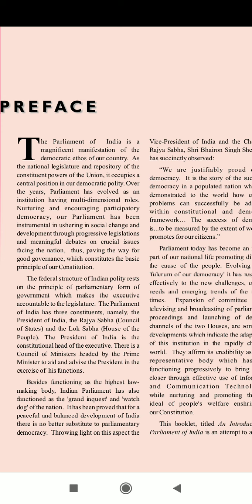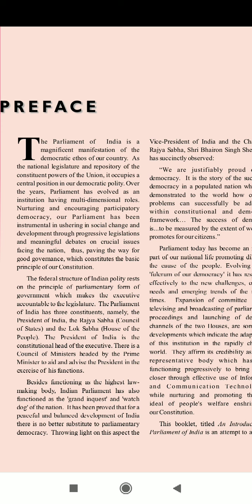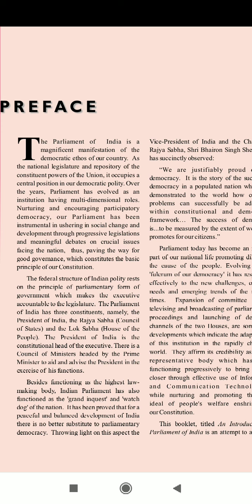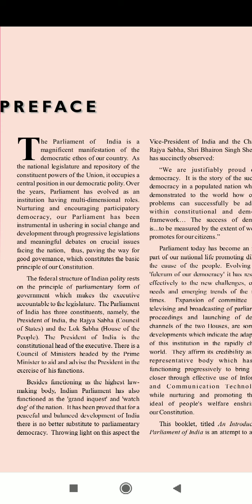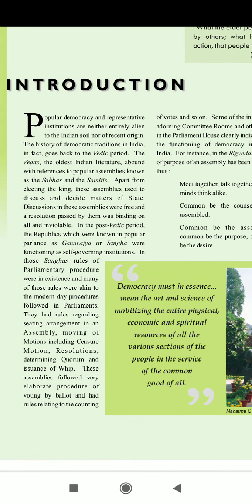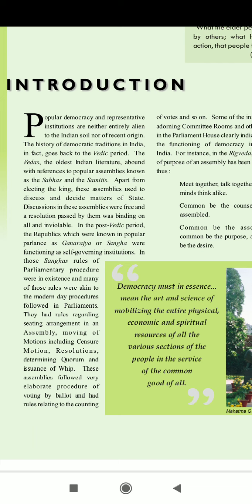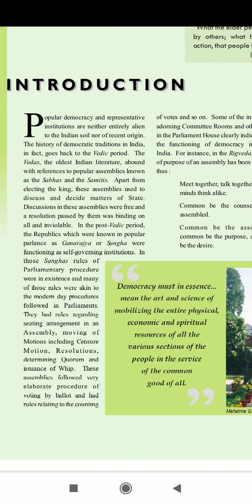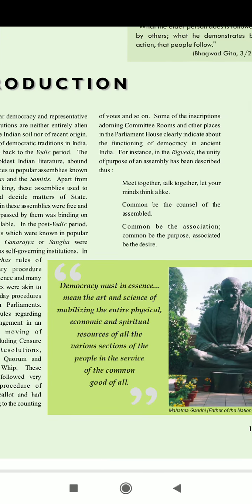Introduction to Parliament by Prof. Mallika Ulvekar